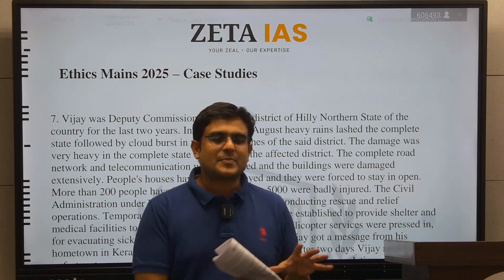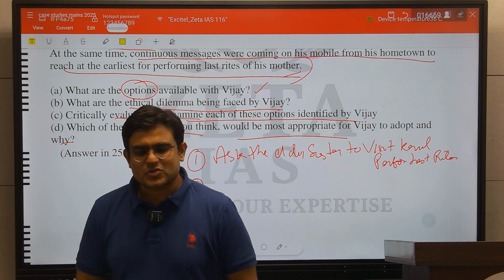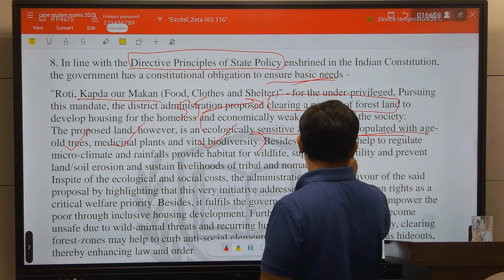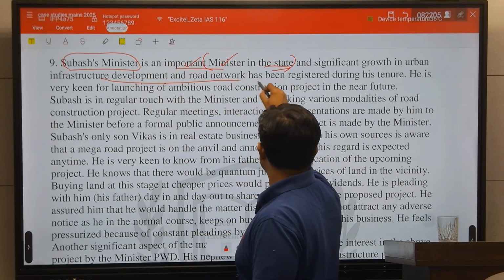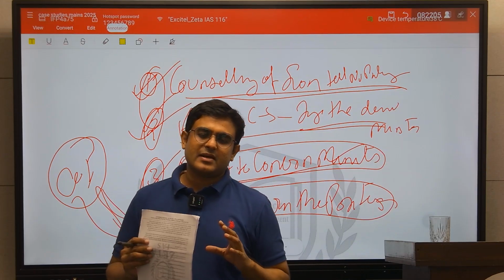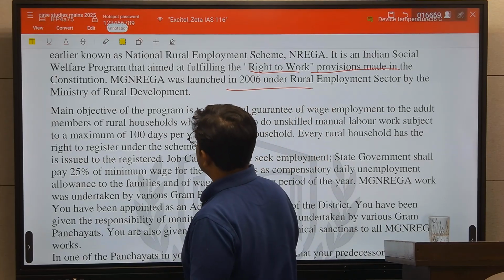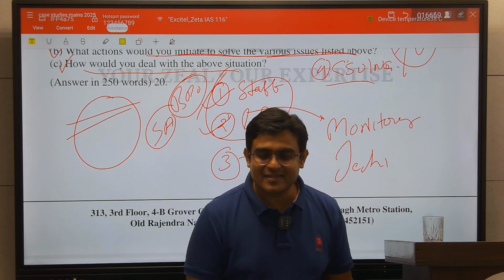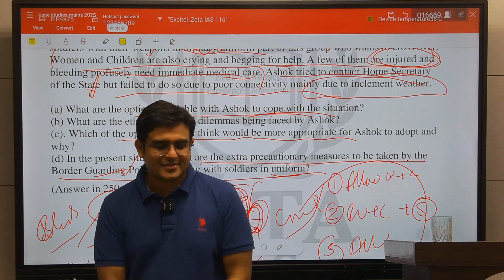Ethics Mains 2025 | Case Studies Discussion | Monish Bhawale | ZETA IAS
Preparing for UPSC Mains 2026? Ethics Case Studies can be the game-changer in GS Paper-IV.
In this session, Monish Bhawale Sir at ZETA IAS discusses key case studies, practical frameworks, and answer-writing strategies to help you score high.
ZETA MAINS 2026 -ASCEND
ETHICS COMPASS 360 Complete foundation course
Ethics Mains Test series 2026
Ethics Daily Quest
Ethics Mains Matrix

📌 What you’ll learn in this session:
 • How to approach Ethics case studies in UPSC Mains
 • Structuring answers for maximum impact
 • Real-life examples and practical application

📍 Institute Address:
313 (Third Floor), Grover Chambers (Next to Croma)
Pusa Road, Old Rajendra Nagar, New Delhi

🌐 Connect with ZETA IAS:
 • X (Twitter): @zeta_ias

🔥 Follow for more UPSC Strategy & Answer Writing Guidance!